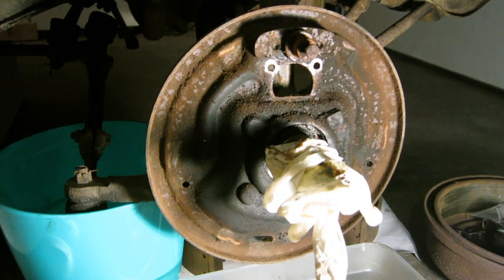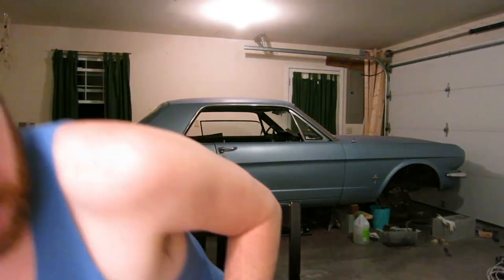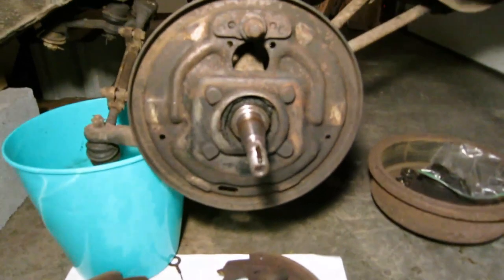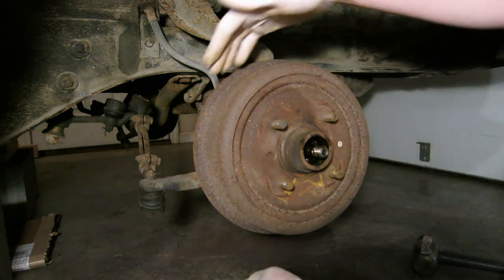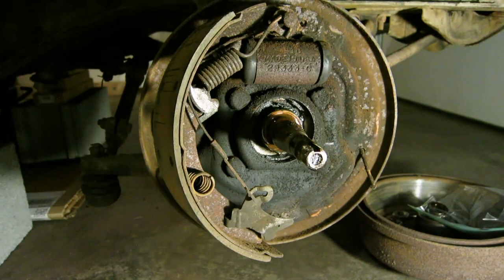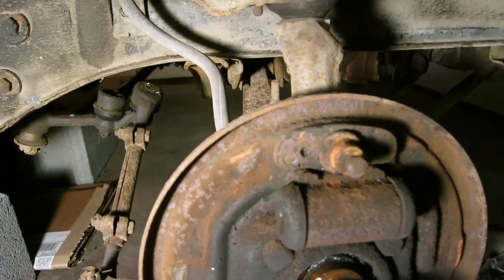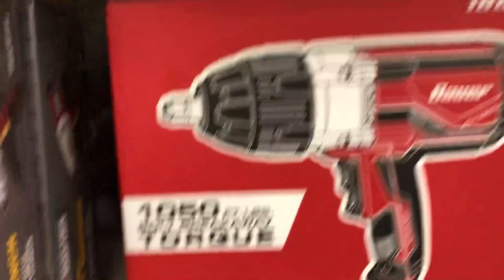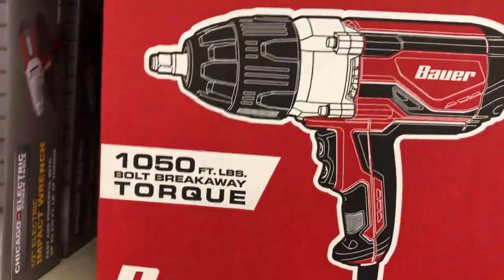Removing Stuck Brake Drum | 1965 Mustang Restomod Vlog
This is vlog # 11 in the series covering the restomodof my 1965 Mustang.  In this episode, I battle it out with a stuck brake drum.